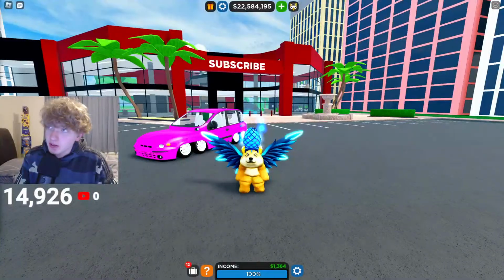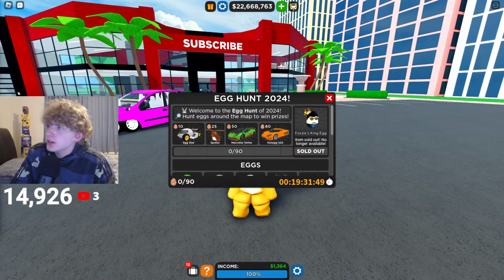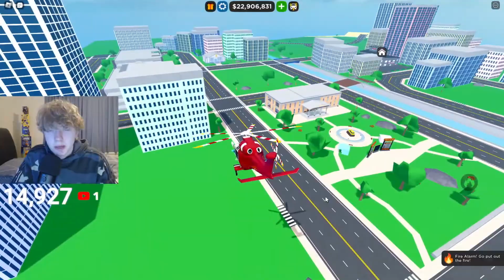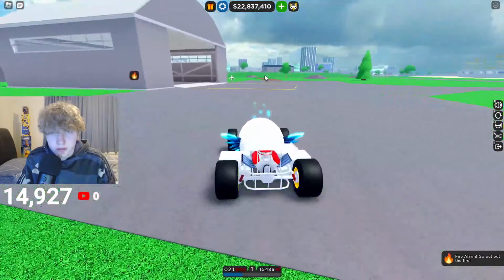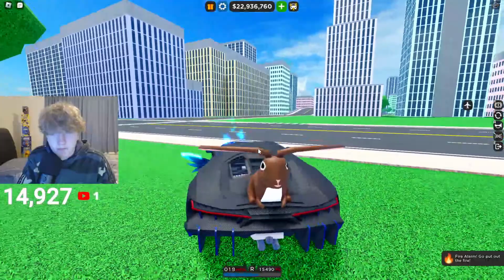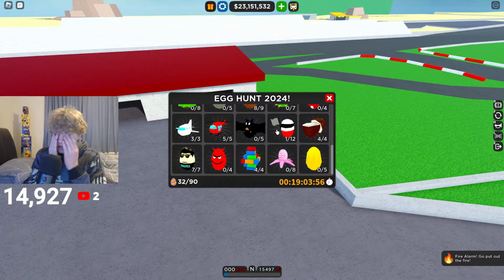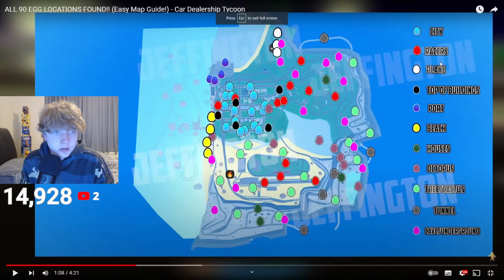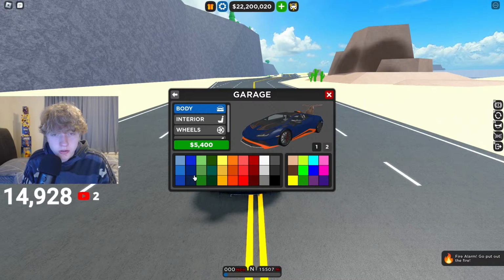EGG HUNT 2024 in Roblox Car Dealership Tycoon! (+ April Fools Update)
In this stream I'm going to be completing the Egg Hunt 2024 that Car Dealership Tycoon came out with for free rewards! This update was a week ago but hey its easter rn so lets do it now, also its April Fools day today too so there was also a mini update of a goofy car that came out and I pimped it out..

Use code itsJaydenYT in the Fortnite item shop to support me! (EpicPartner)
Other than that, have a nice day!